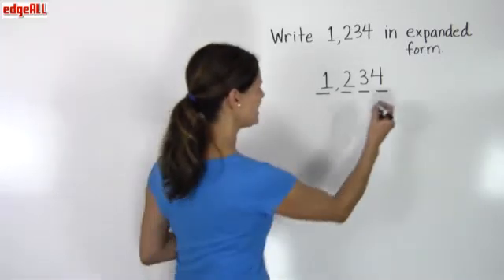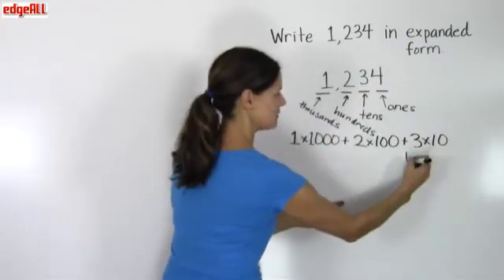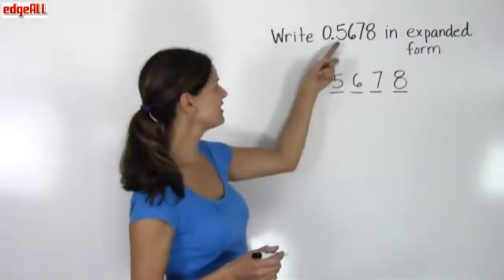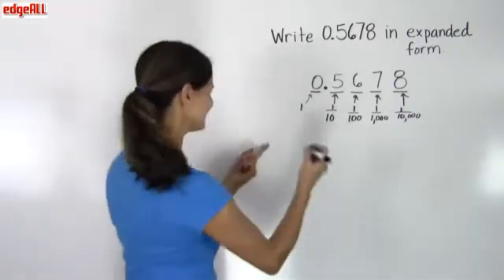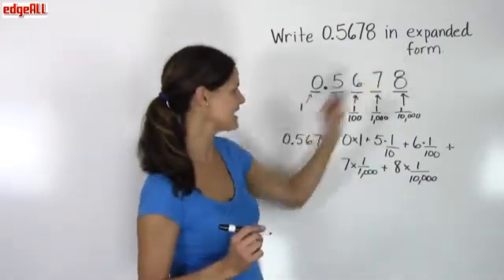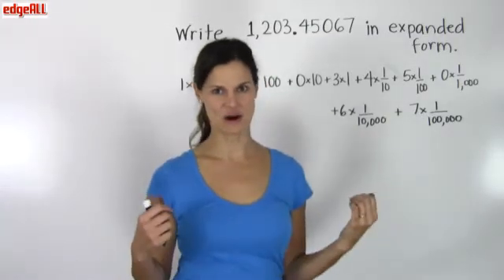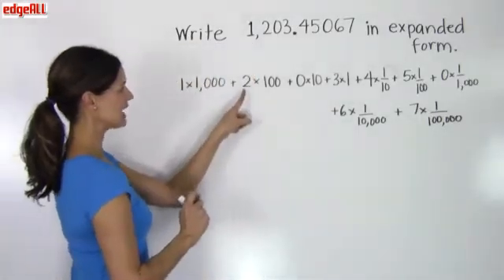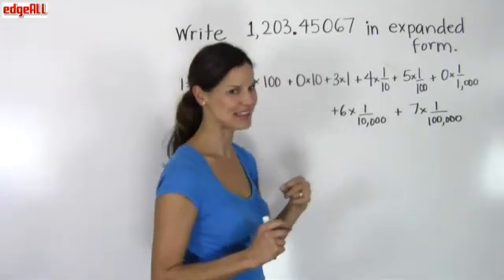Expanded Form Of Decimals